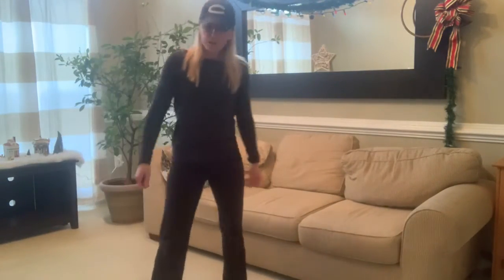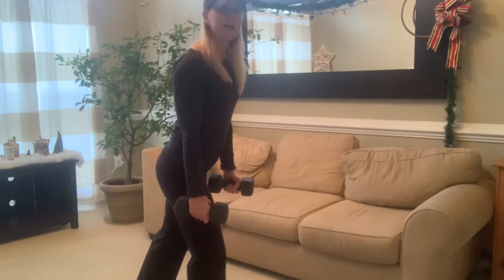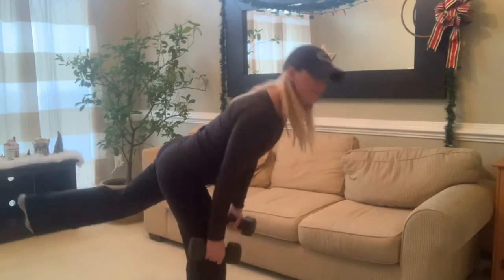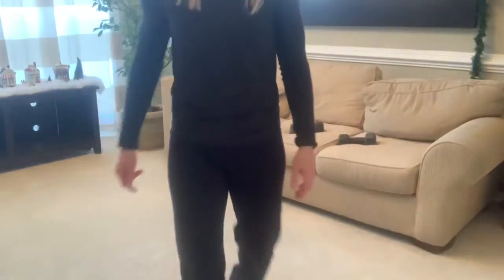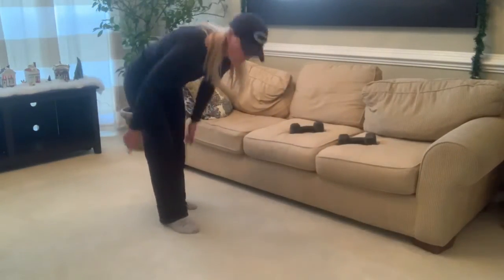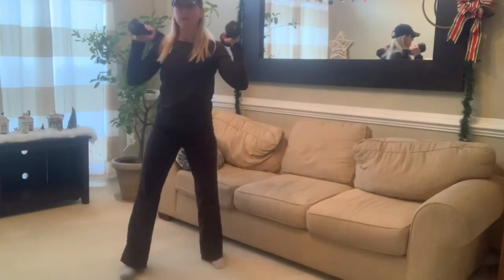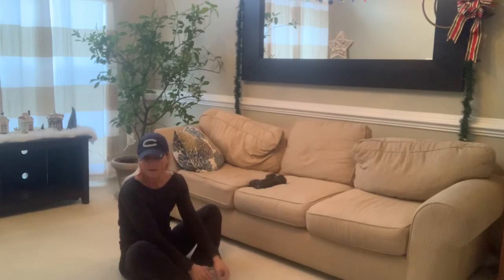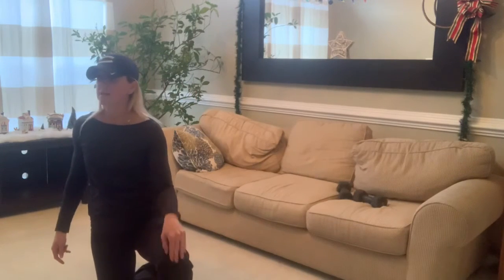NDF Workout 2